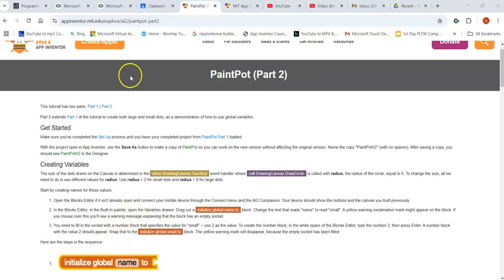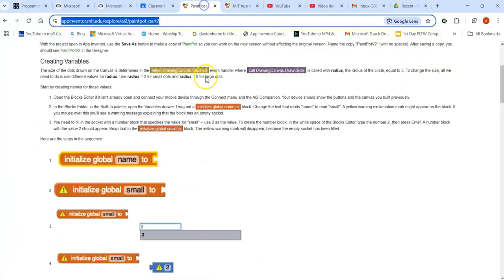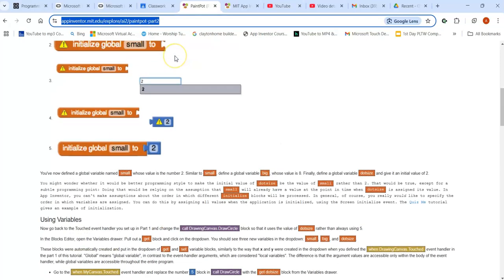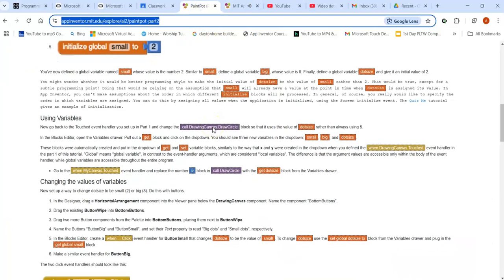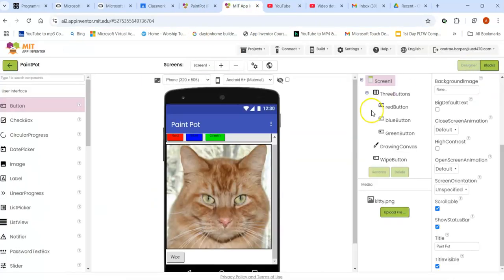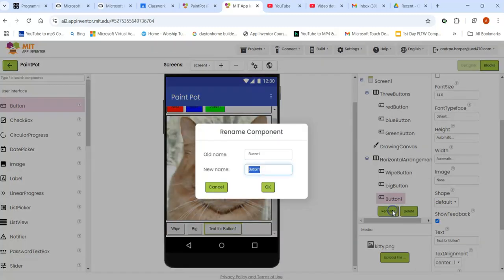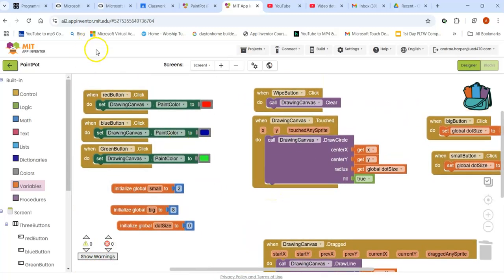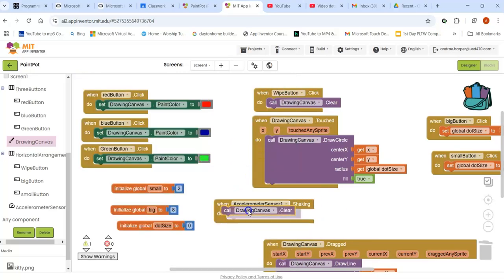Paint Pot Part 2